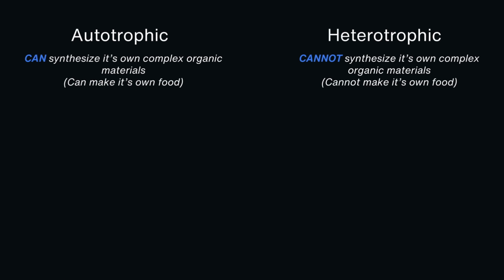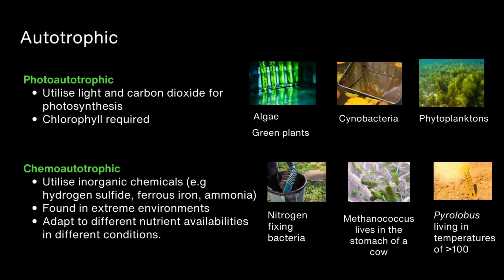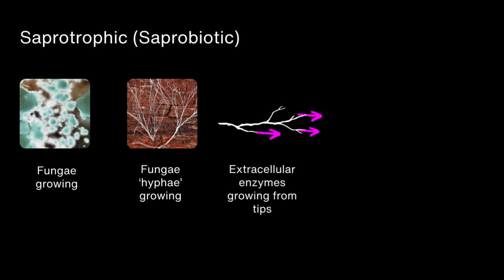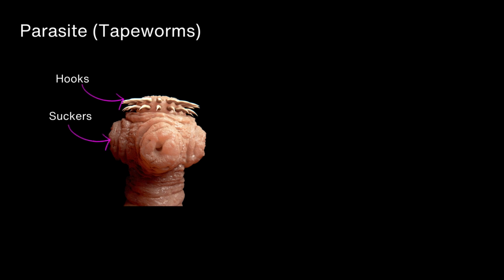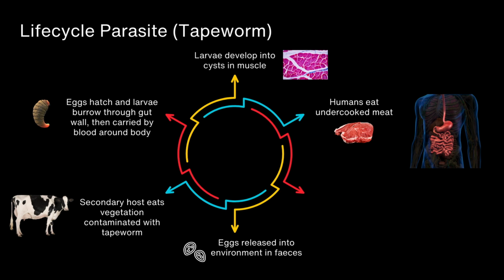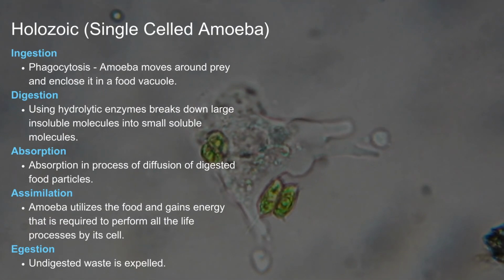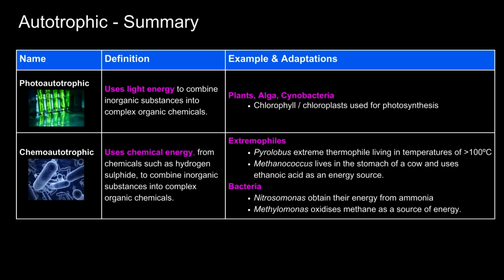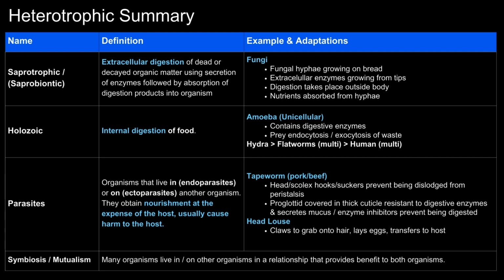Modes of Nutrition A Level Biology Eduqas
This video goes through the main modes of nutrition (Autotrophic & Heterotrophic) for A Level Biology (Eduqas Specification).